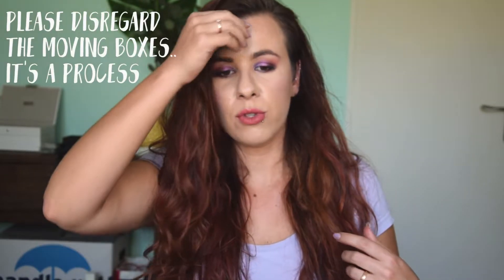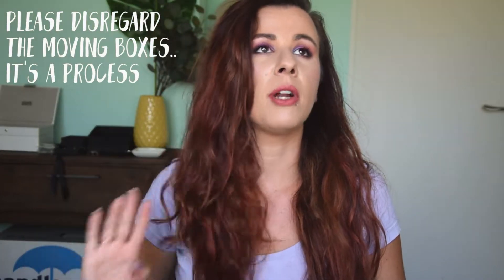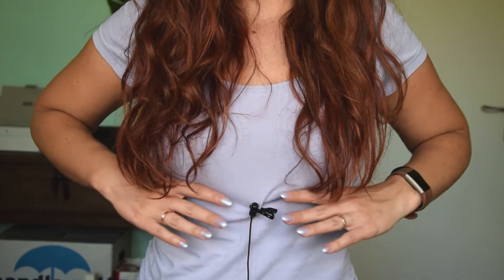Summer waves hair care routine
One of the reasons I love summer is that I can finally let my hair air dry and form its natural waves. I am sharing my natural wavy hair routine with you with the products I found work best for me.

Joico KPak Color Shampoo & Conditioner
Revlon Nutri Color Creme 600 Fire Red
Joico K Pak Color Therapy Luster Lock Multi-Perfector
L'Oreal Elvive Cica Repair Cream
L'Oreal Stylista Curls The Curl Tonic
Cold pressed coconut oil

Let's be friends!